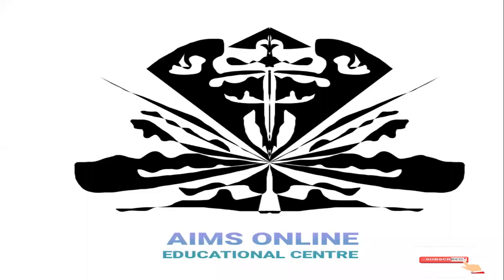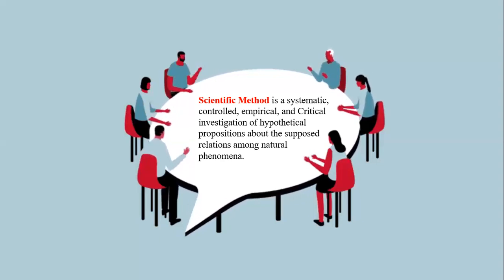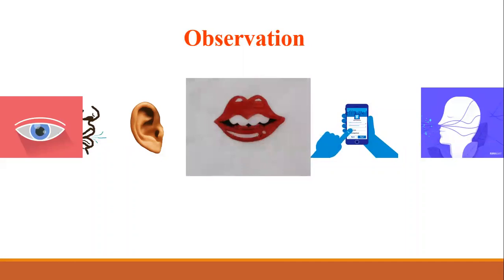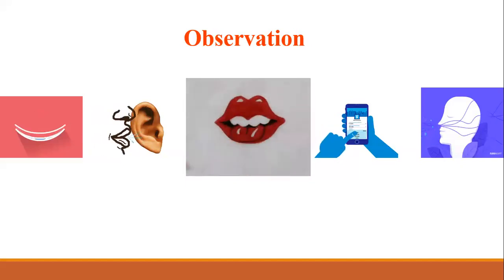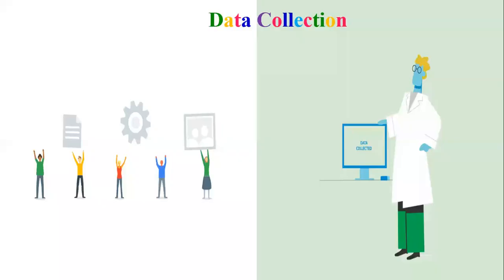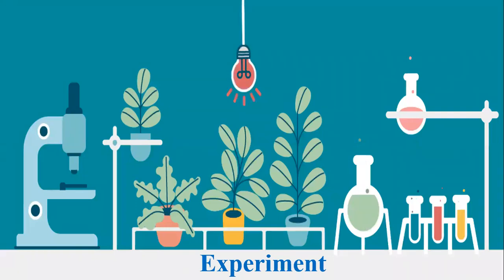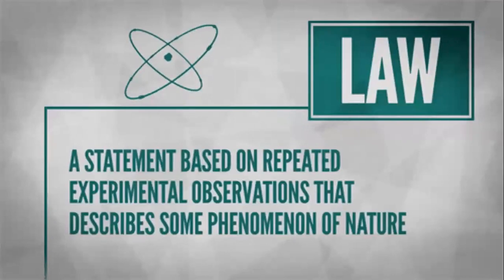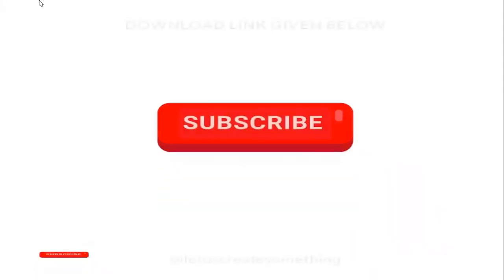SCIENTIFIC METHOD for RESEARCH/Thesis (In English 2022)